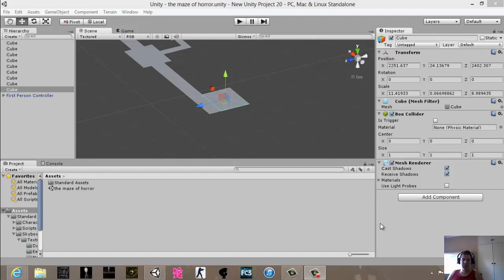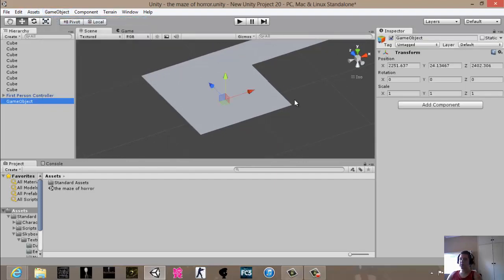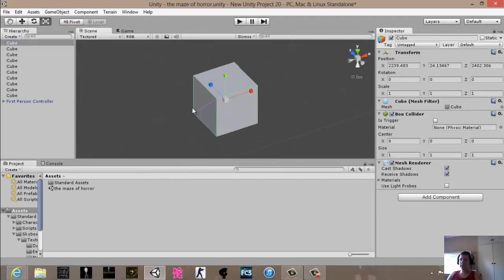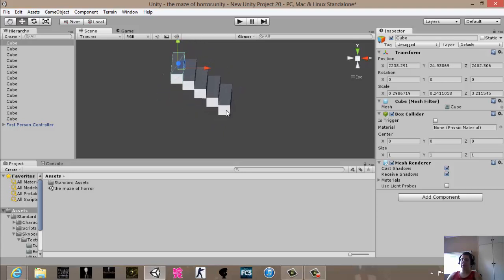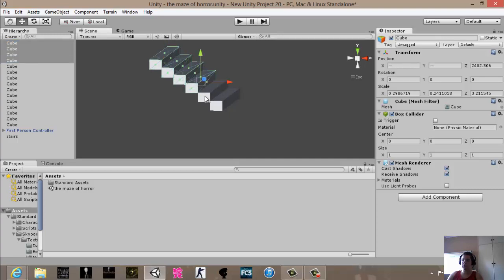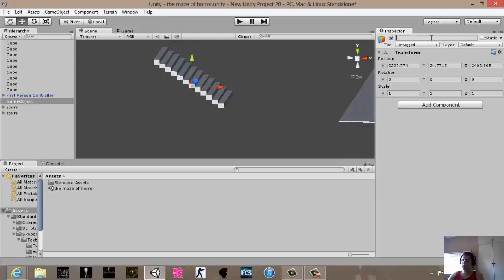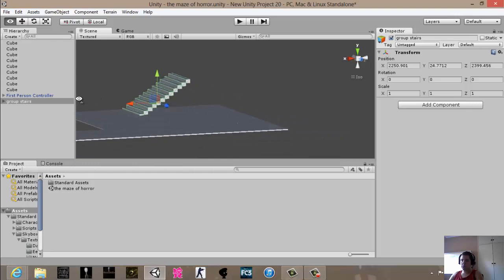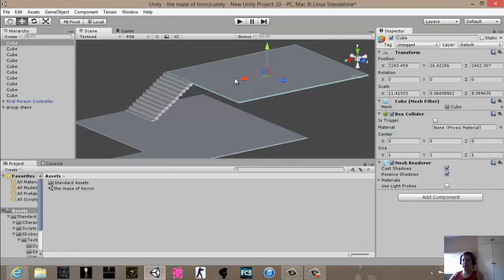how to make a horror game in unity part2 by tim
this part 2 of how to make  a horror  in unity